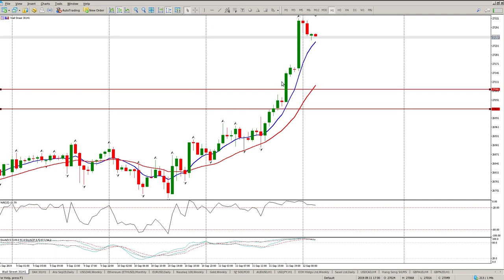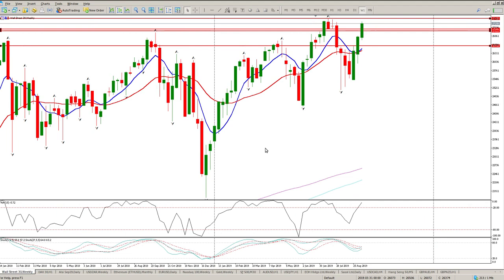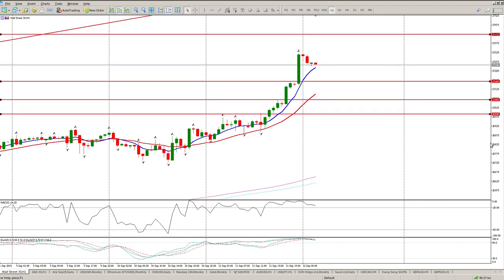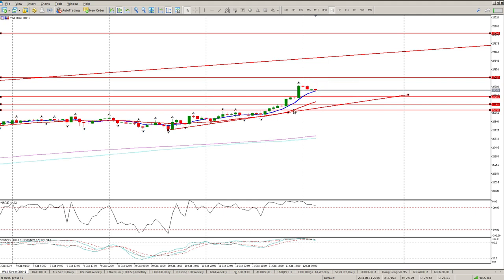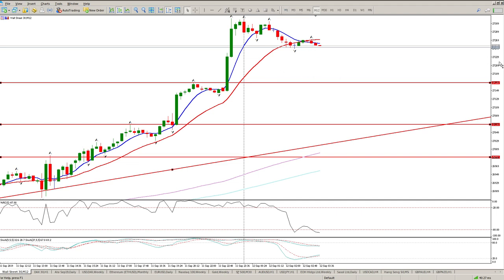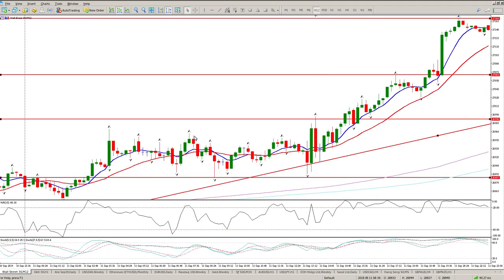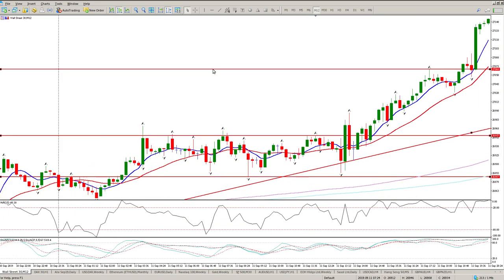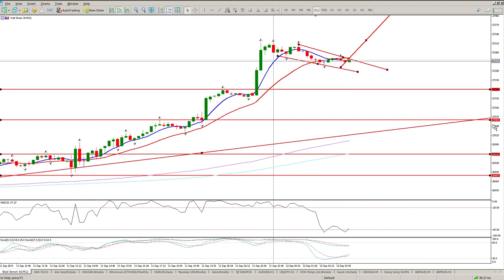DOW Jones Today Day Trade Setup 12 September